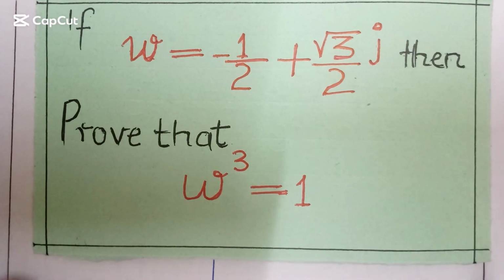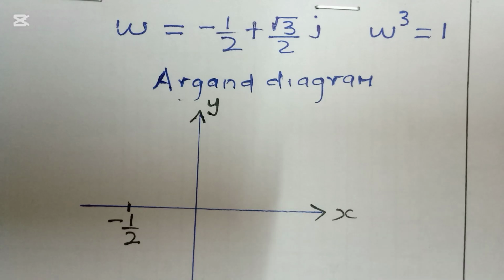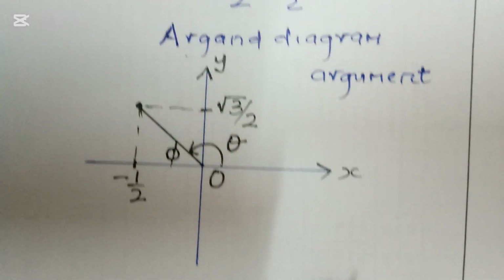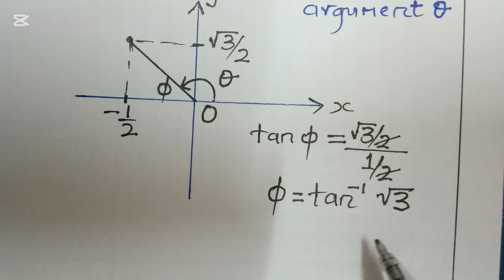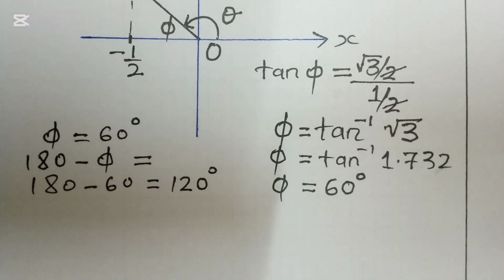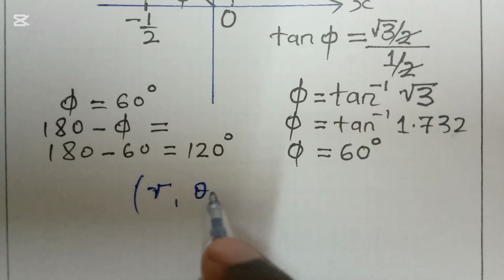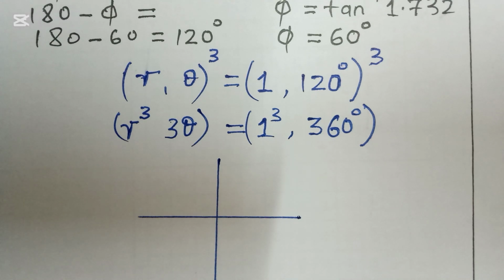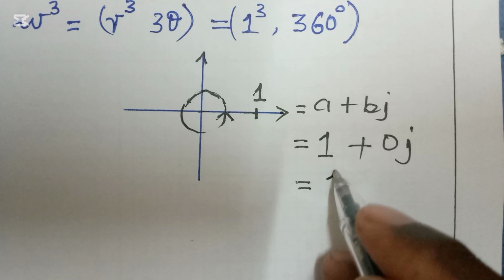Complex Numbers W^3 =1